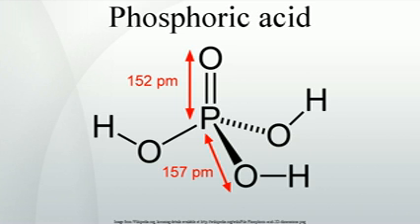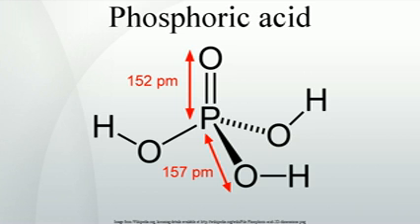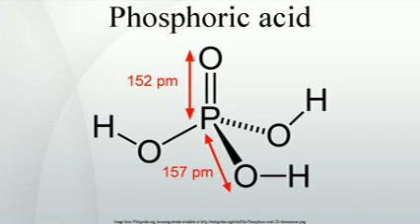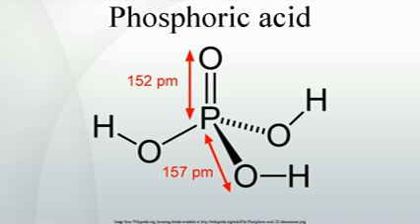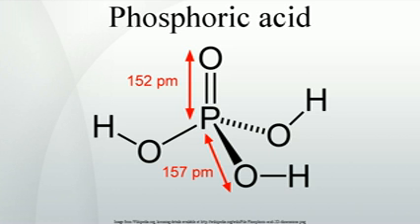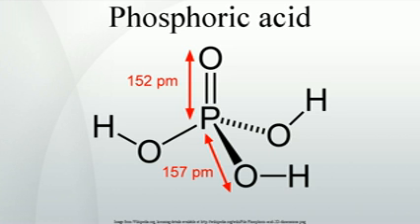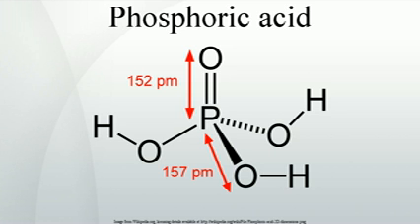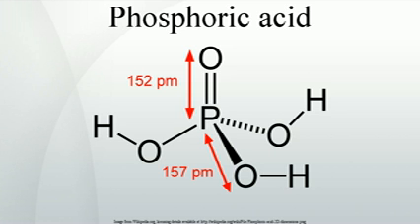Phosphoric acid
Phosphoric acid  acid) is a mineral  acid having the chemical formula H3PO4. Orthophosphoric acid molecules can combine with themselves to form a variety of compounds which are also referred to as phosphoric acids, but in a more general way. The term phosphoric acid can also refer to a chemical or reagent consisting of phosphoric acids, such as pyrophosphoric acid or triphosphoric acid, but usually orthophosphoric acid.